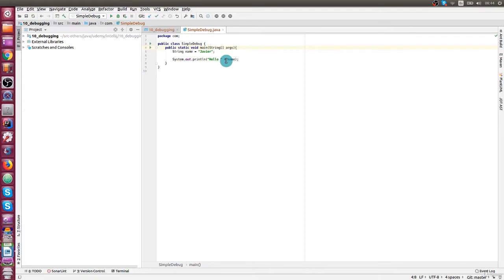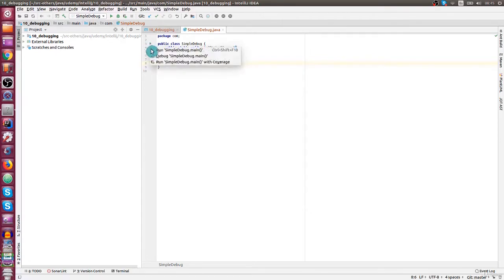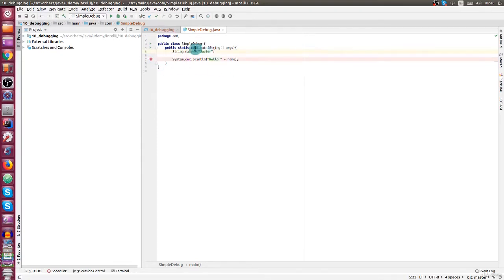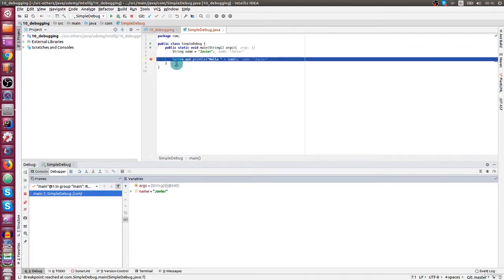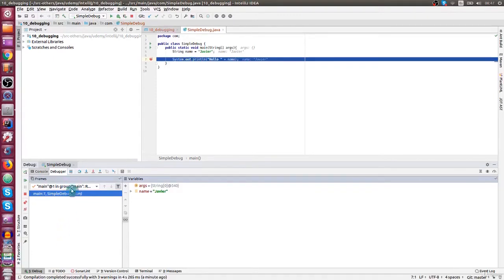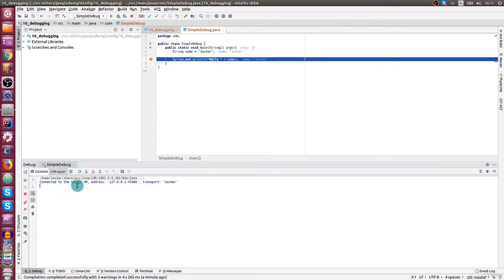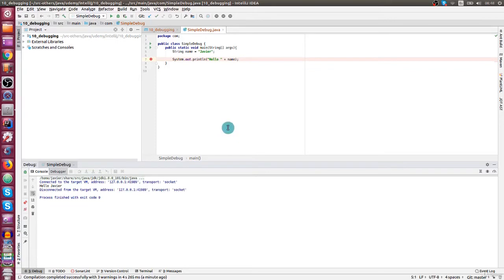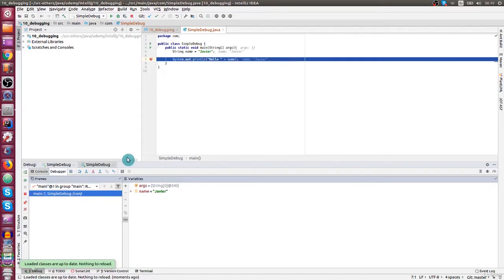11.2 Debugging Overview